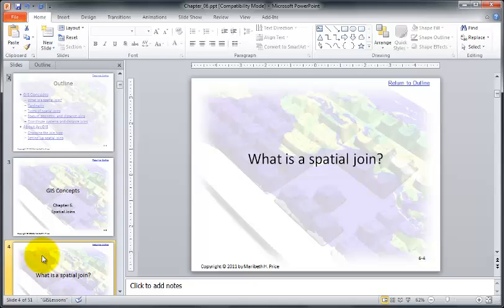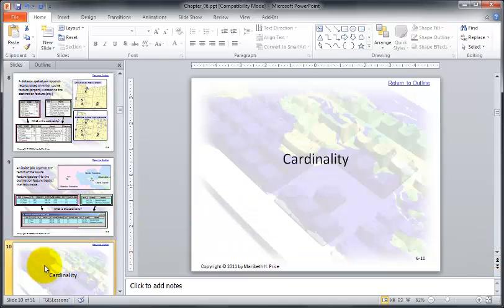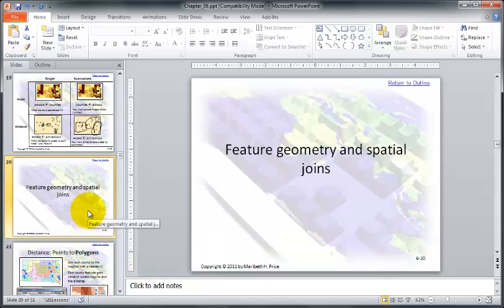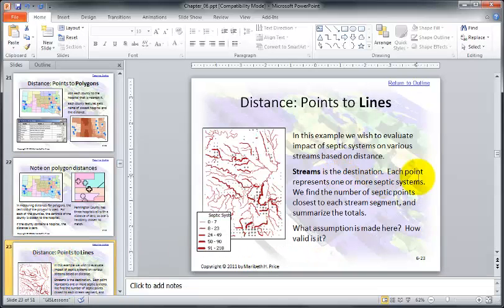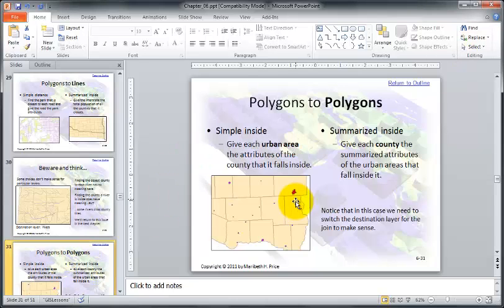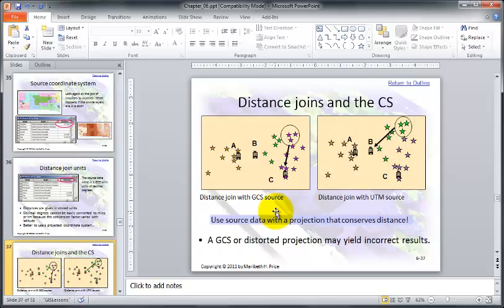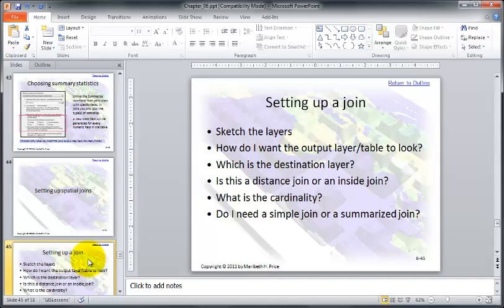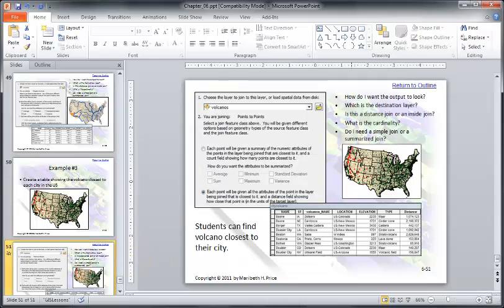Lecture Chapter 6 | a GIS Video Lecture by Gregory Lund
Mastering ArcGIS, Maribeth Price, 5th Edition